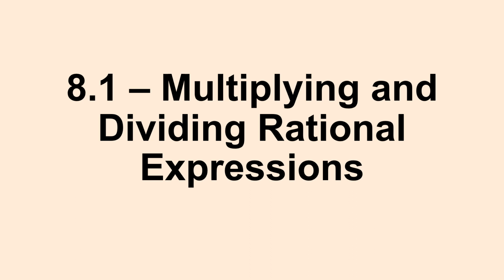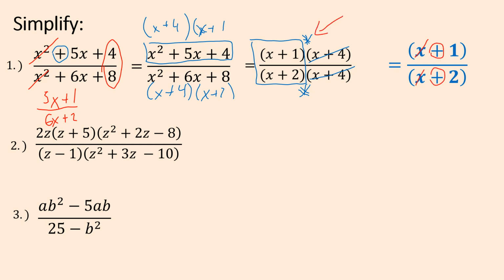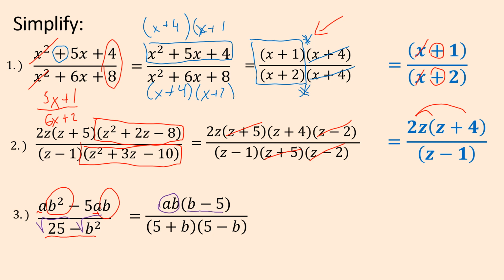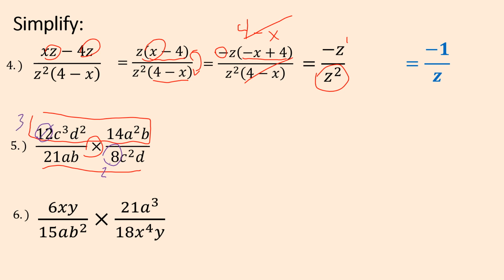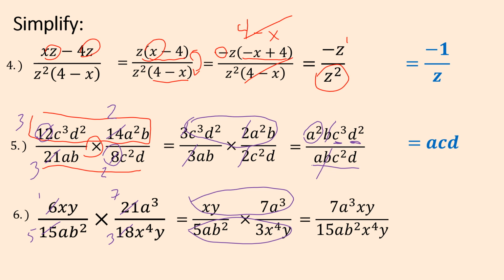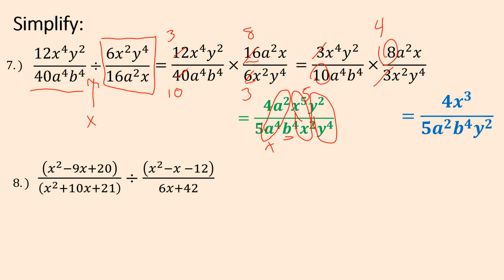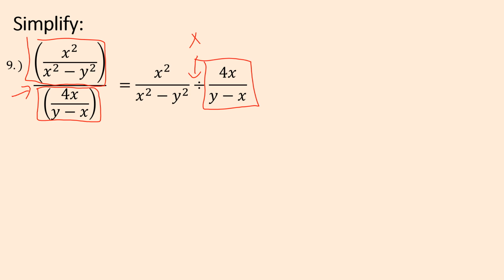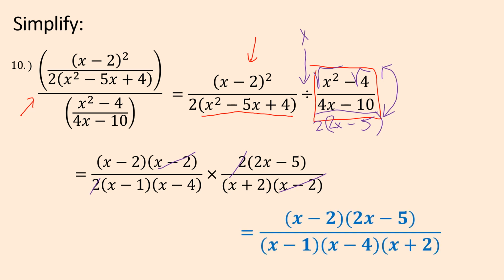Alg 2: 8.1 Multiplying and Dividing Rational Expressions